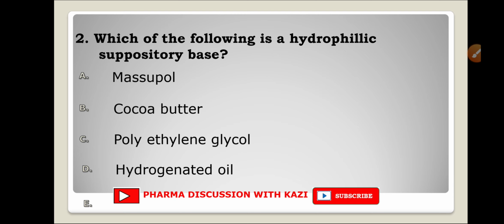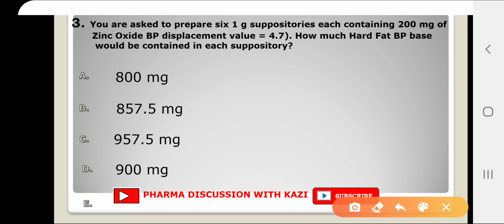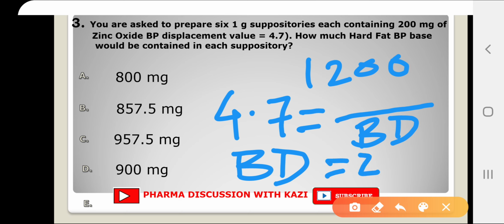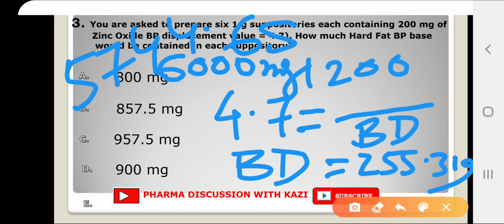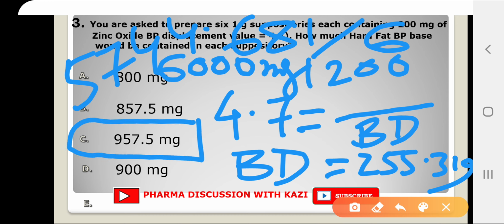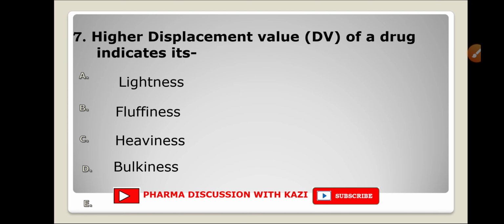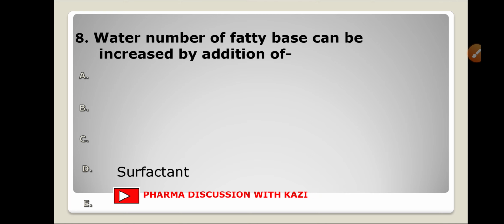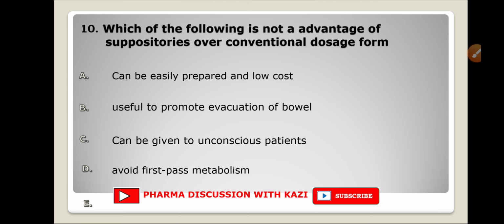MCQ TEST SERIES 11: SUPPOSITORIES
MCQs on SUPPOSITORIES

PHARMADiscussionwithKazi# Pharmaceuticals, Multiple choice questions on Suppositories//
 Pharmaceutics//Industrial Pharmacy//GPAT//NIPER//JELET